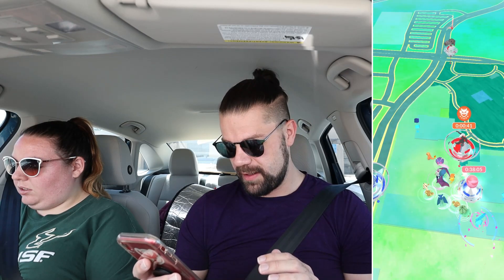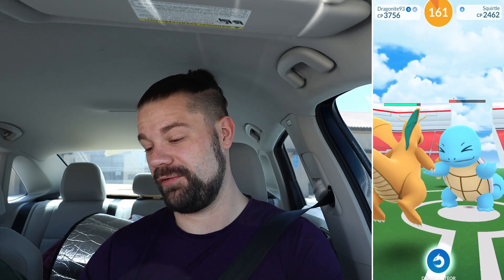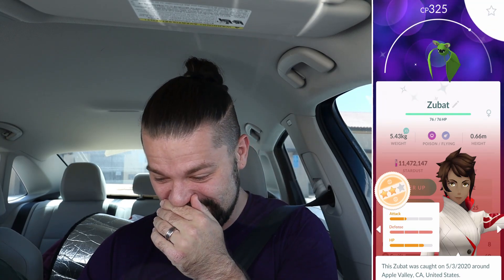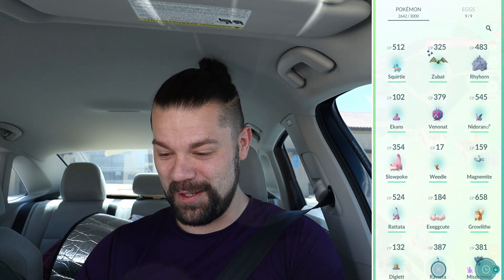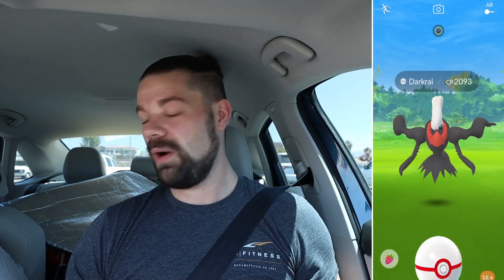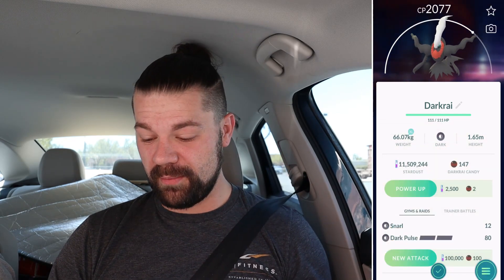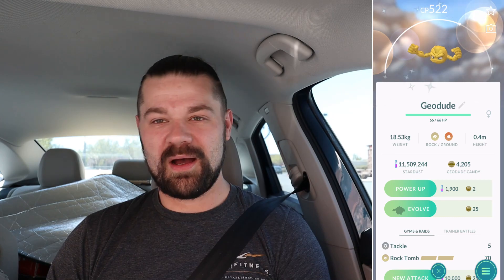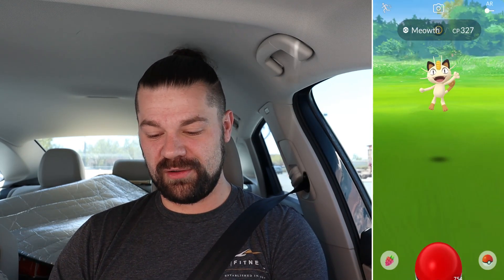*Shiny Hunting* Venonat & Darkrai! 4 Kanto Shiny Pokemon Caught! + A GBL Pokedex Entry! Pokemon GO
LADIES & GENTLEMEN... It's time for a shiny hunt! In today's adventure we head out for our second hunt for shiny Venonat & Darkrai in Pokemon GO! We land 4 shiny Pokemon and finally get a Pokedex entry only possible in the GO Battle league! Check out the video to see what happens! They both help! Tell me down in the comments how your events have been going and what shinies you've gotten recently!

DON'T FORGET TO CHECKOUT SECRET LEAGUE!!!

Checkout the Santa Monica GOD!

SusieQ
Brian Edwards